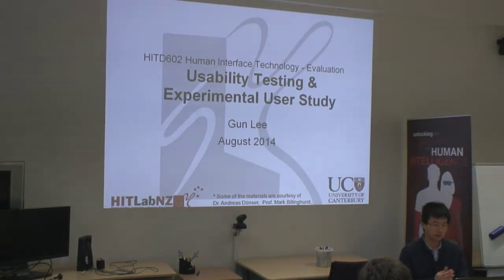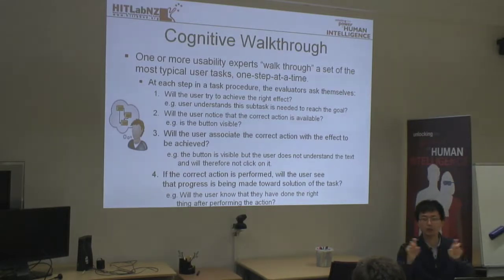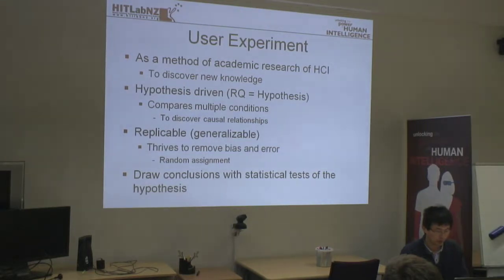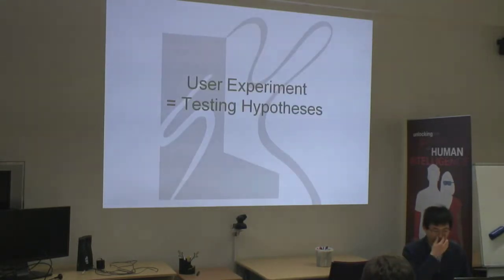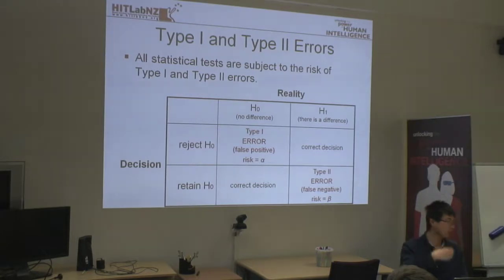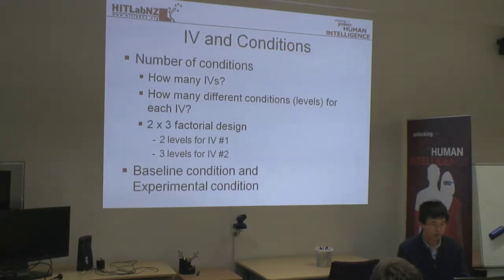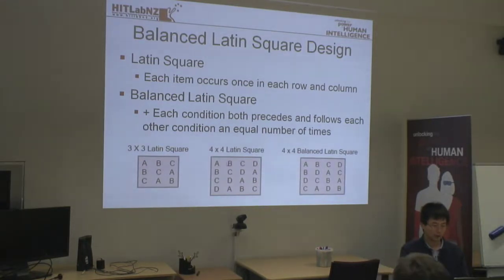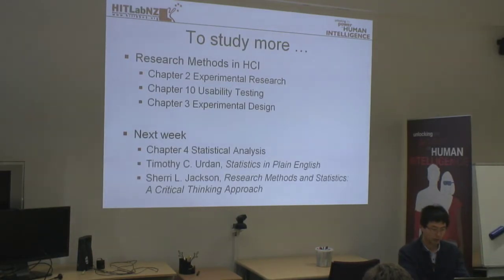MHIT Lecture - 19 Aug 2014 - Evaluation